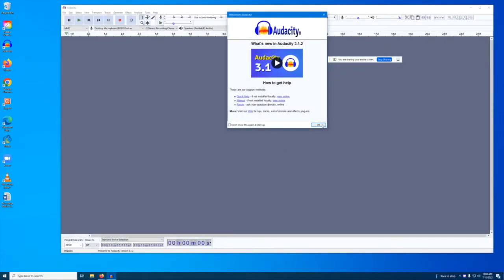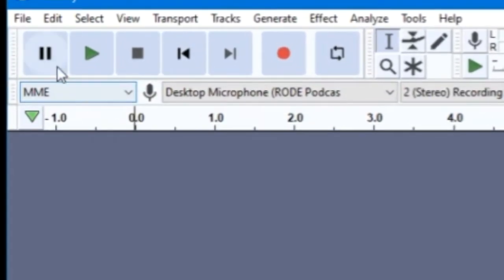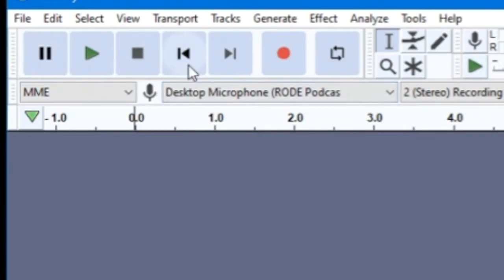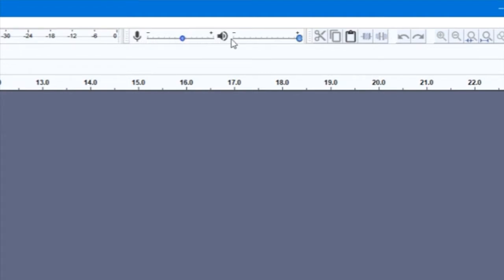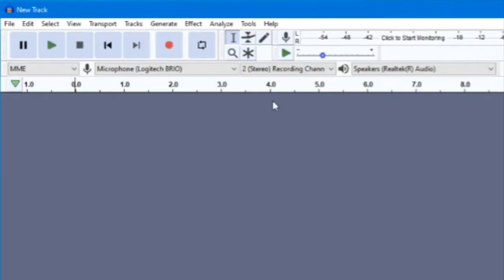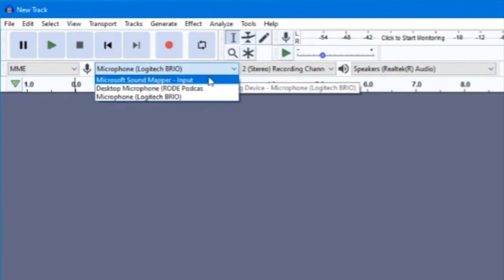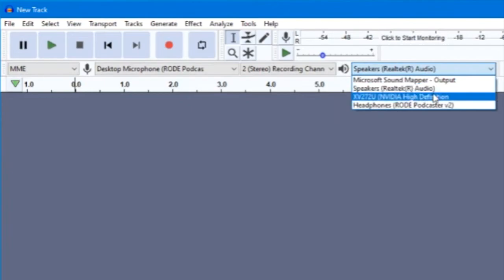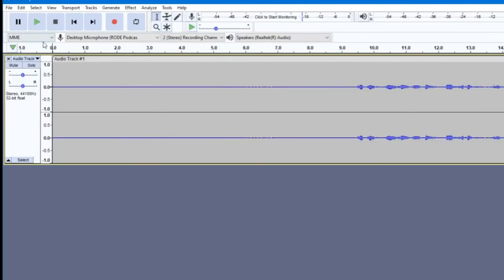DAW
A rundown of the basic functions in Audacity